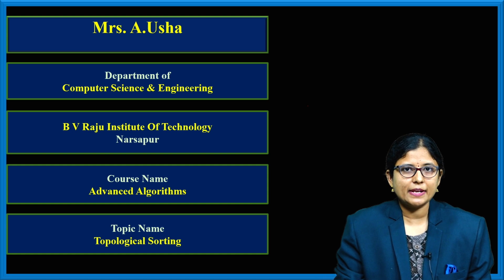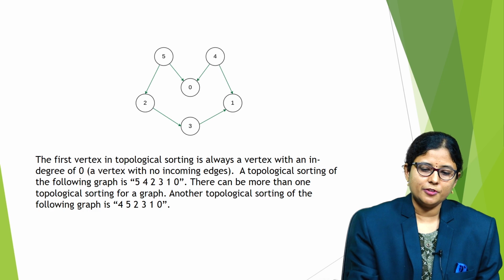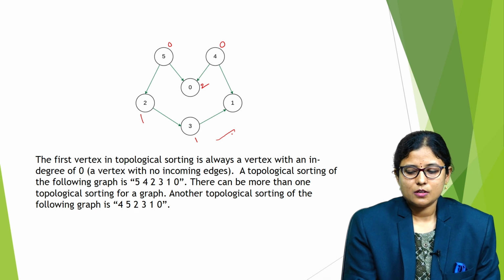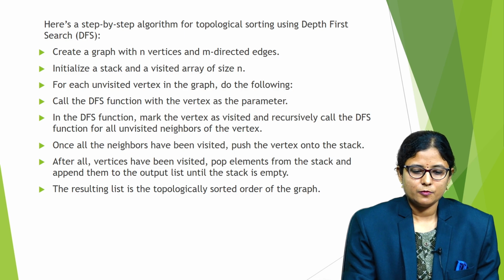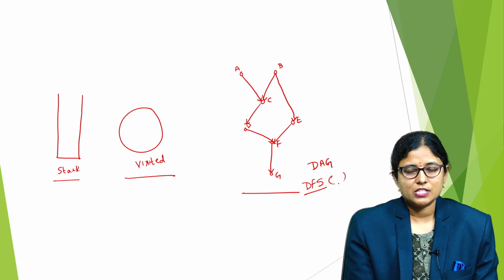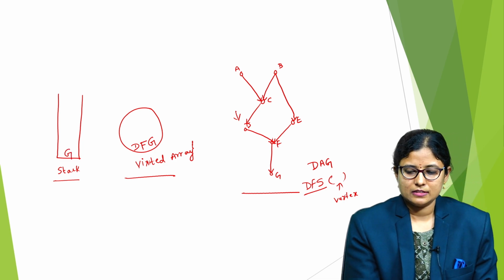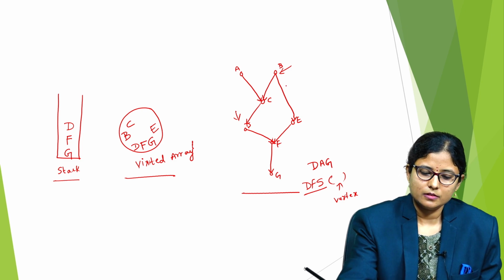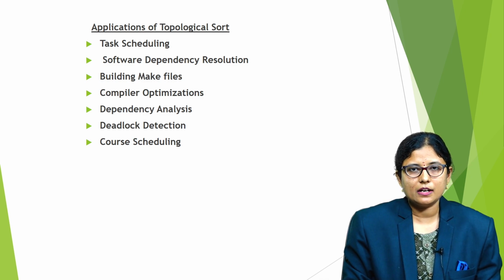Topological Sorting in Advanced Algorithms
This video describes the topological sorting of the graphs in Advanced Algorithms